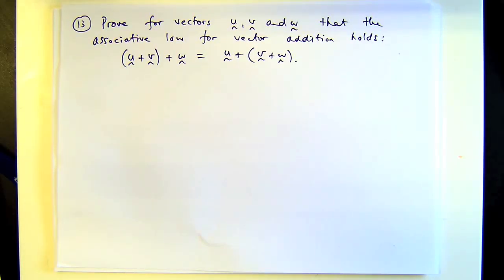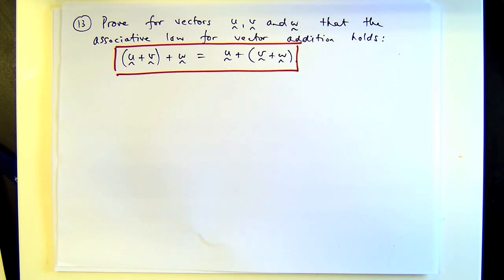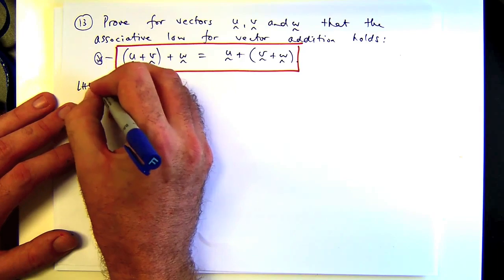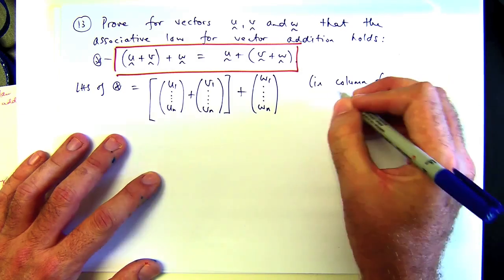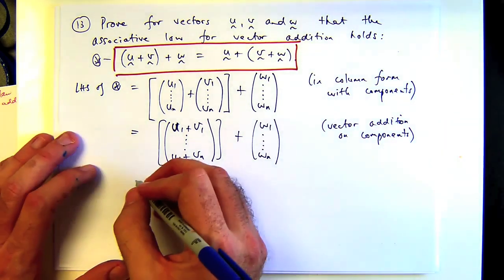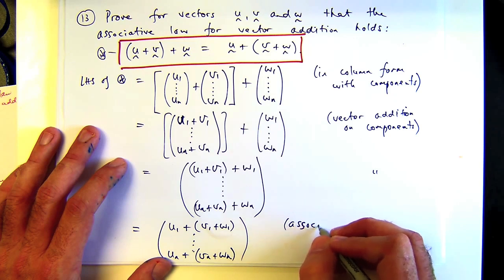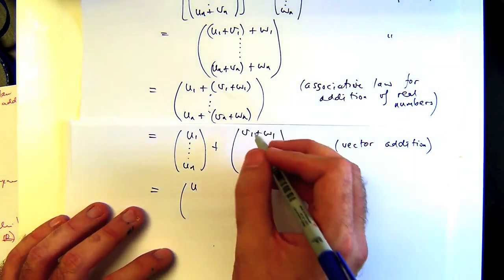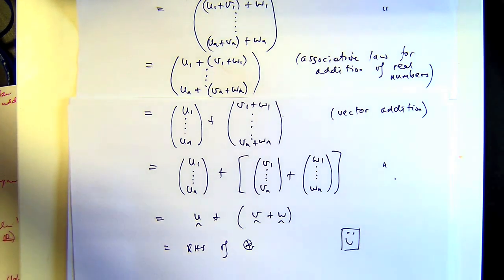Associative law for vector addition